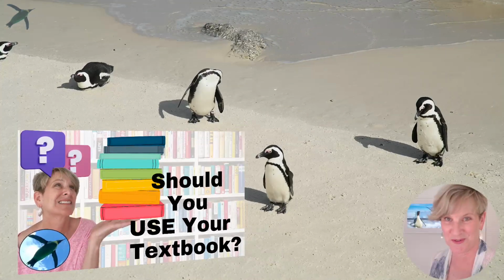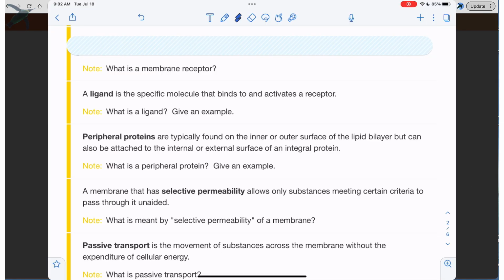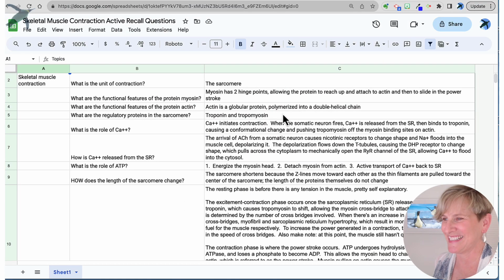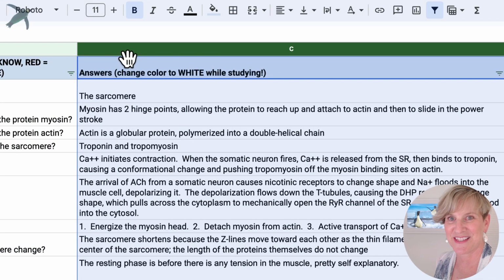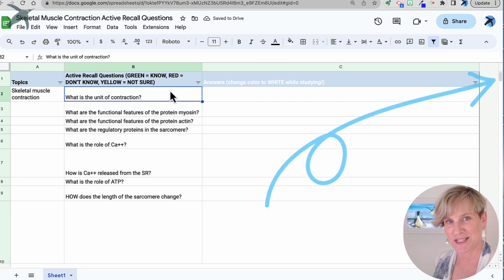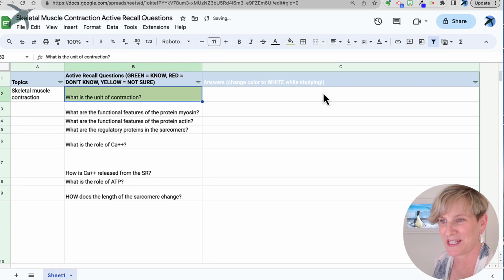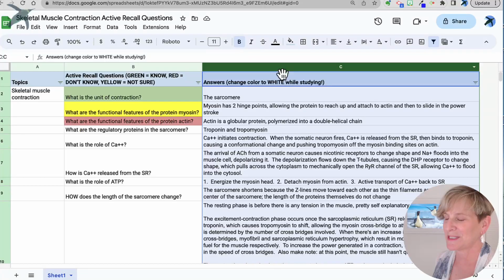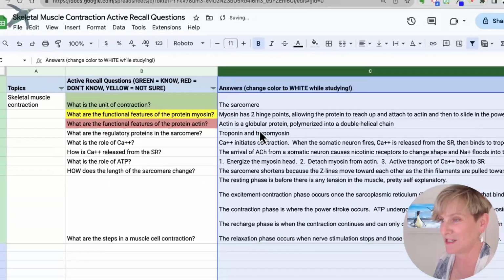FREE Tool for Active Recall 🐧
You've heard that spaced repetition and active recall are among the best tools for studying, but where do you start?  Here I demonstrate a very easy way to use Google Sheets to build a study library for your active recall questions.

Chapters:
Intro:  0:00
Do you want a FREE tool to study using active recall?  0:13
Get those questions in!  0:20
Organize your Sheets:  0:28
The first magic tip to use Sheets for active recall:  0:41
Another magic tip for effective spaced repetition:  0:54
Final magic tip to show or hide all of the answers:  1:15
Outro:  1:29

Penguin Proff Staff:
Organic chemistry consultant in residence:  FabioChem (Fabio Agnelli, Ph.D)
Happiness Coordinator:  Flops the Penguin
Content Creator, Producer, Editor and Narrator:  The Penguin Prof (Valerie Pennington)

Below you'll find a list of products or services that I truly believe in, support and pay for.

Rocketbook: Use and re-use paper, scan and digitize everything and send your stuff wherever you need it

Penguin Prof is Supported by Audible!
I've been an Audible addict since 2013.  Audible is the premier provider of digital audiobooks. Audible has over 150,000 titles to choose from in every genre.  Audible titles play on iPhone, Kindle, Android and more than 500 devices for listening anytime, anywhere.  Click to learn more and download a FREE audiobook of your choice!

Discounts for Camtasia (my favorite video editor) and Snagit (my favorite screen annotation software)

Descript: Simply the EASIEST and FASTEST way to produce transcripts and captions for your videos

I've been a member for years and I love being able to find the perfect track for every project.

GEAR:
Mic:  Apogee HypeMic
Computer:  Apple Mac mini
Camera:  Logitech Streamcam Plus

SOFTWARE:
Camtasia
Descript (for subtitles and transcripts)